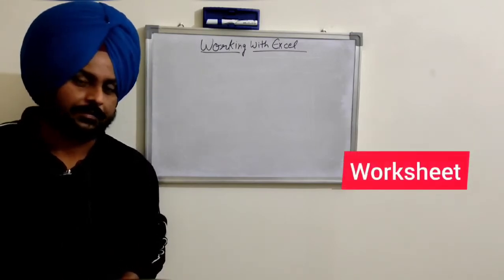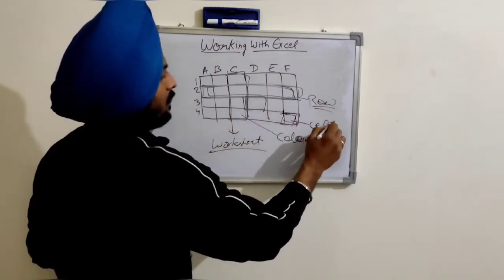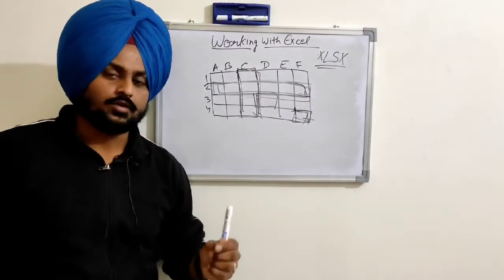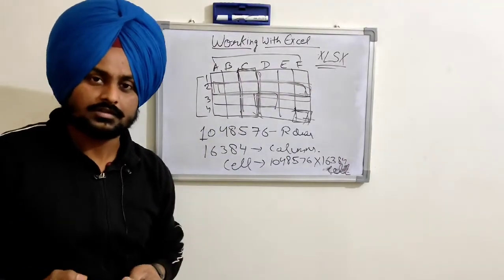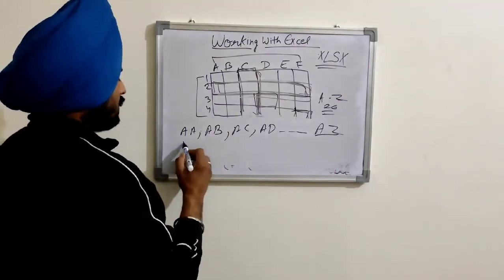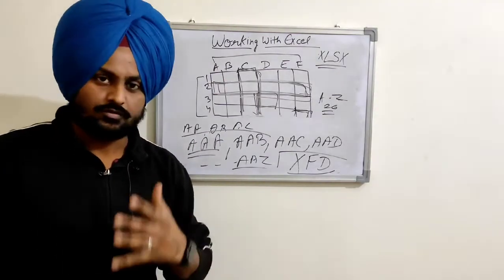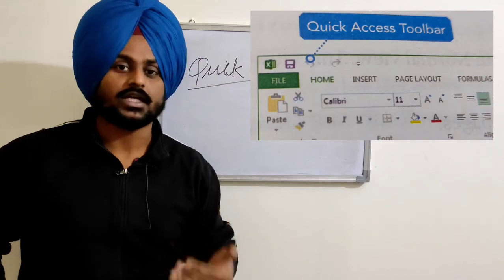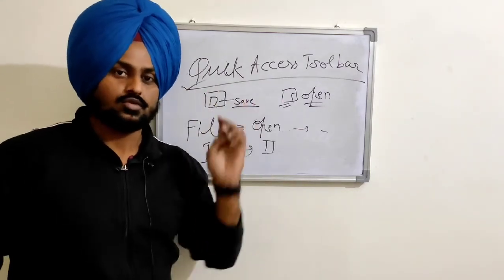Working With MS Excel || MS Excel 2013 || TECH BYTE SOLUTIONS || SUBSCRIBE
In this VIDEO we will learn that how to work with MS Excel. It is also an Introduction of MS Excel.

TBS

TECH BYTE SOLUTIONS